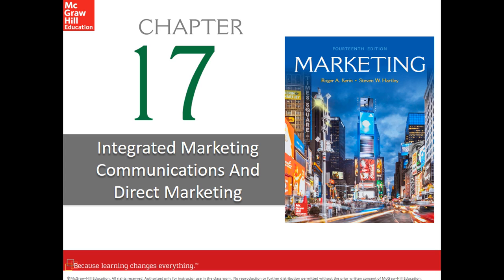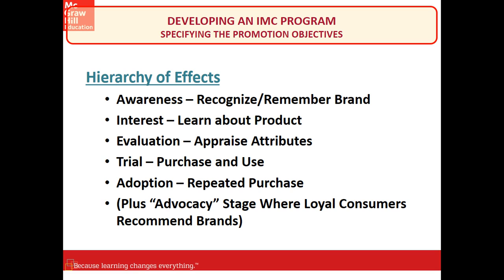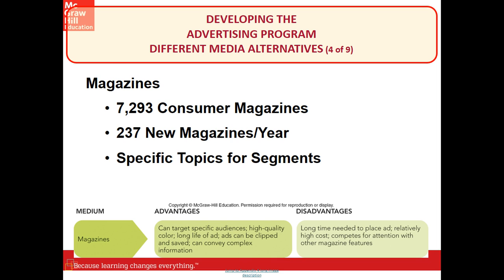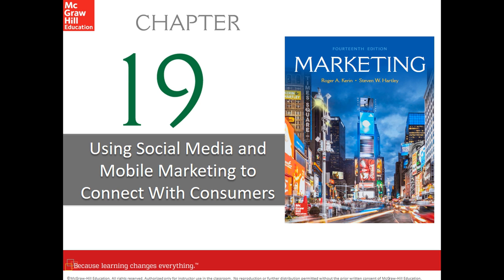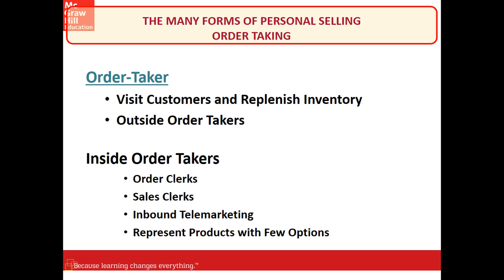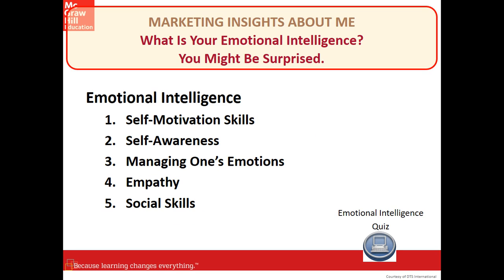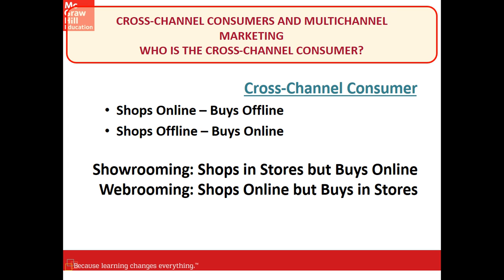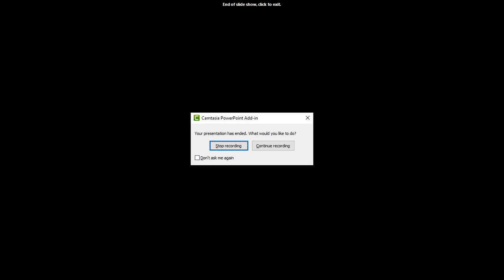BADM 350 XIE Kerin14e Exam 4 Review chapters 17 22